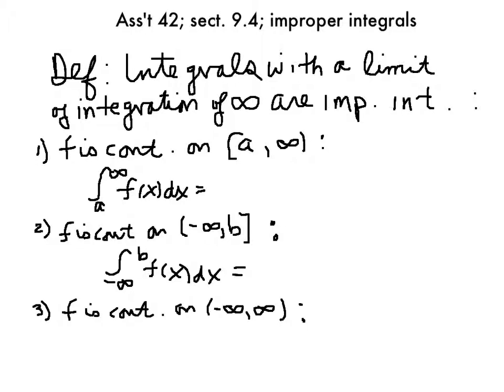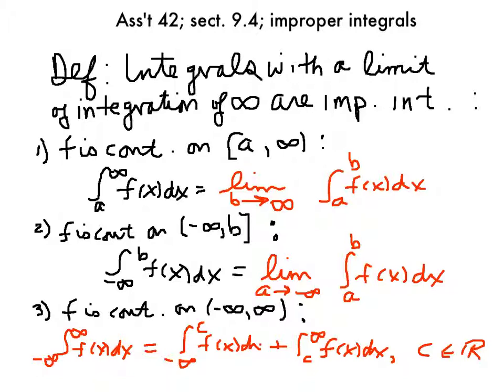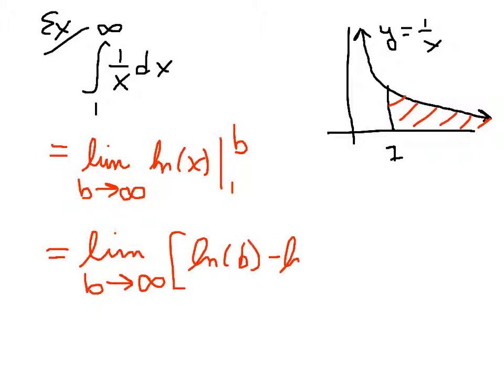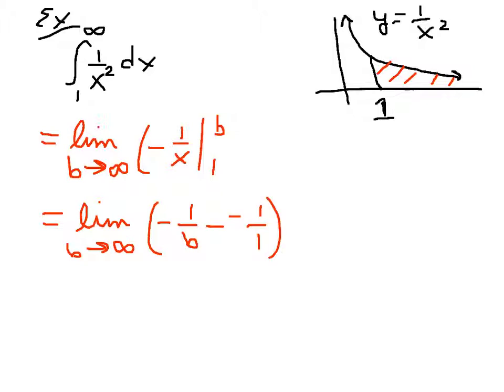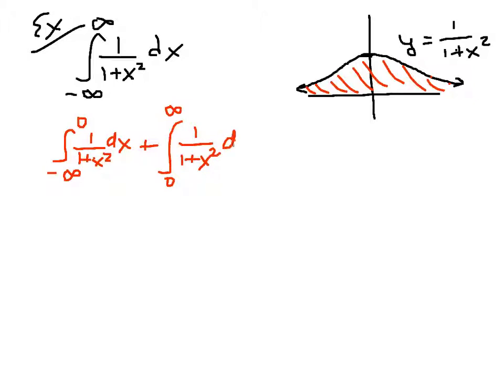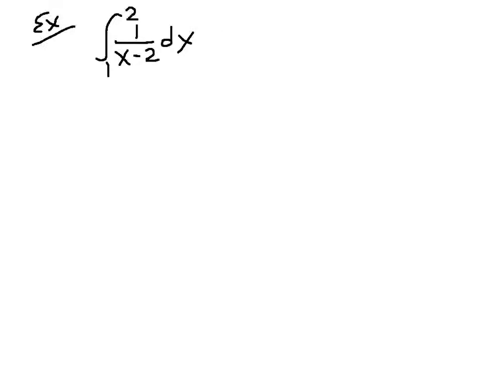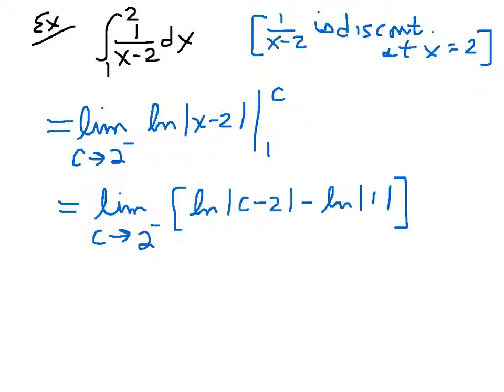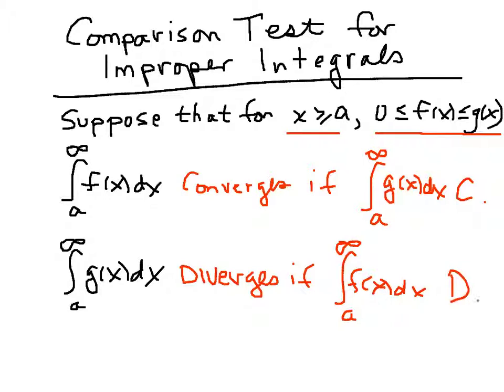Ass't 42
Sect. 9.4; improper integrals